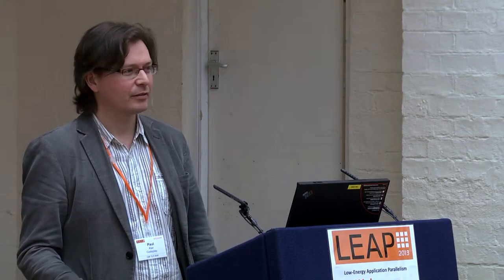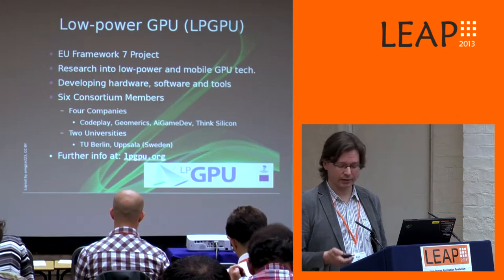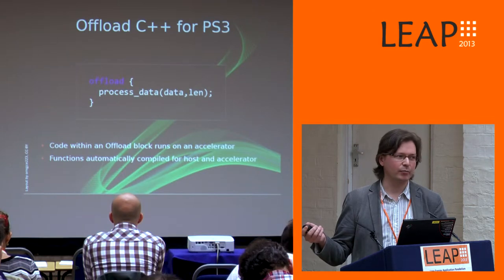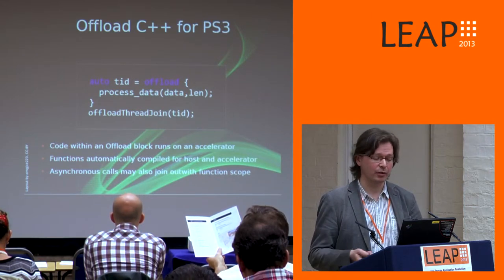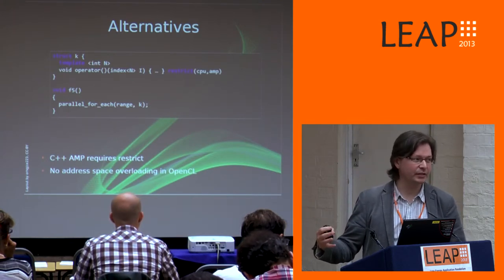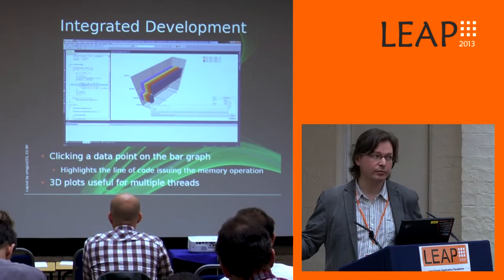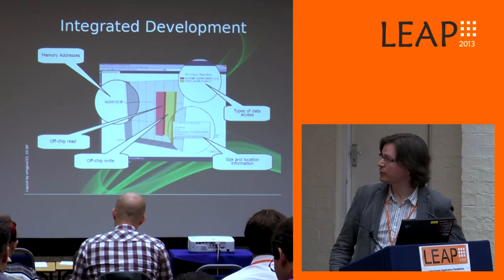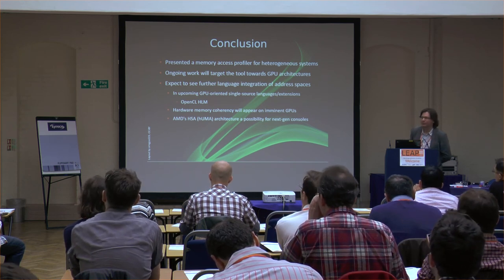LEAP 2013 : The impact of Low-Power GPUs (LPGPU) ...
The Low-power GPU (LPGPU) FP7 Project is an EU Framework 7 project investigating the impact of low-power and mobile computing on both traditional and general-purpose GPU programming. The project involves a consortium of four companies and two universities from across the EU, collaborating to deliver advances in real-world interactive applications; compiler tools; GPU power modelling; and hardware design. In this talk Paul will present highlights from the project's first year; before describing the extension of Codeplay's compiler technology to analyse and visualise power-hungry memory accesses.